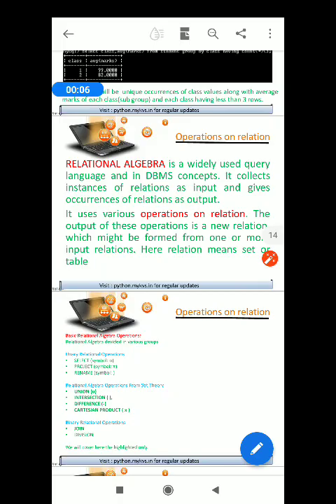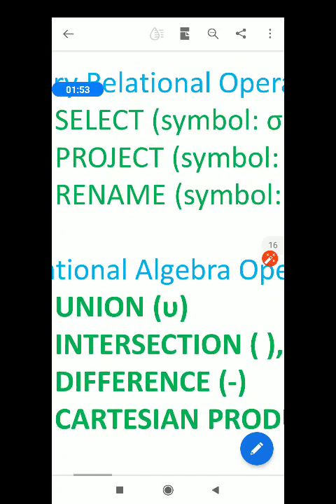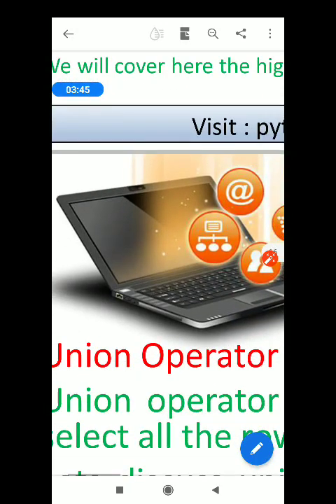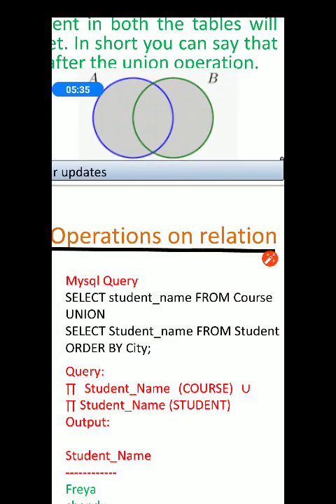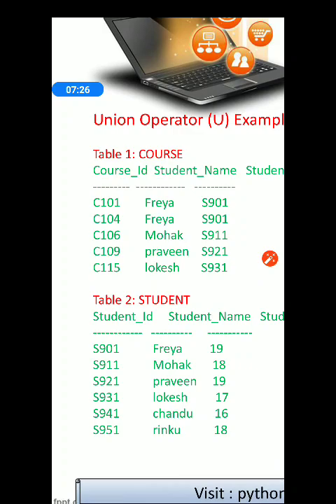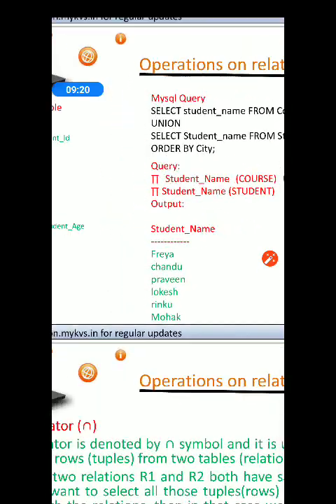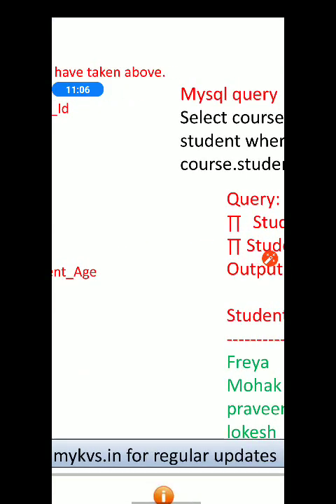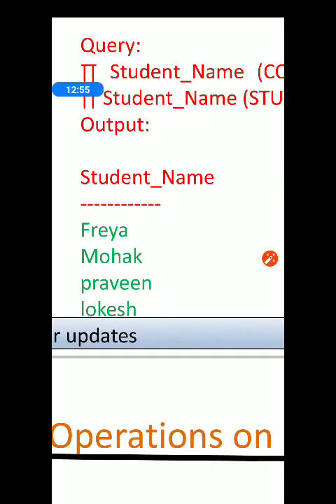Sql operations by rsm